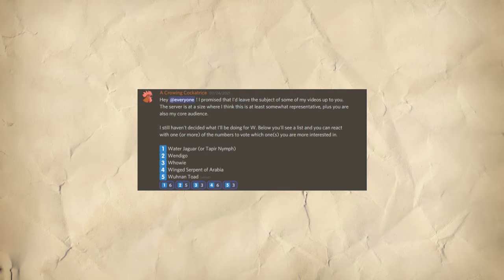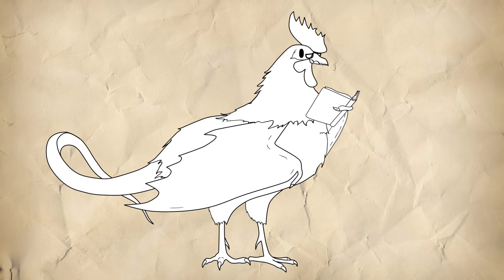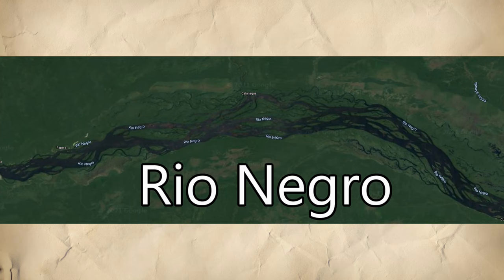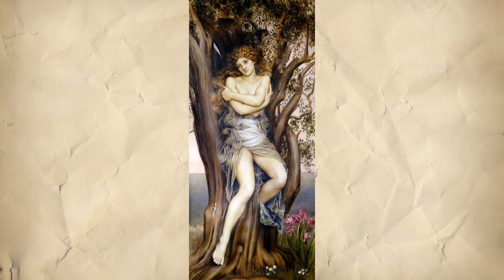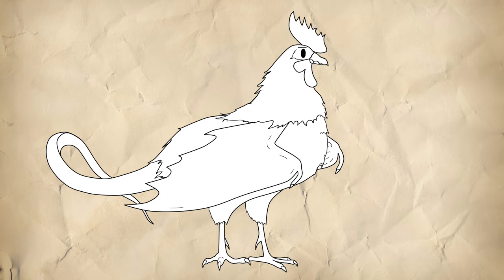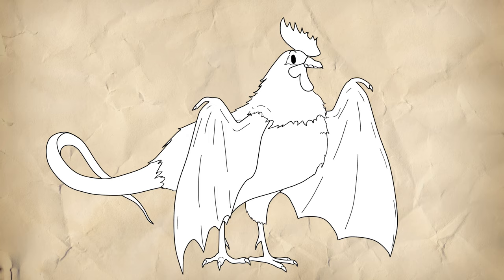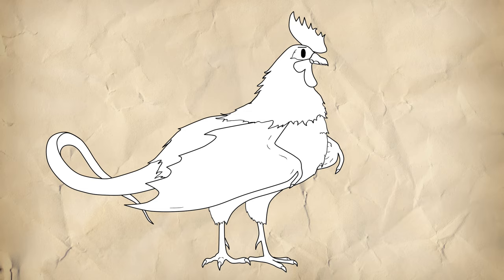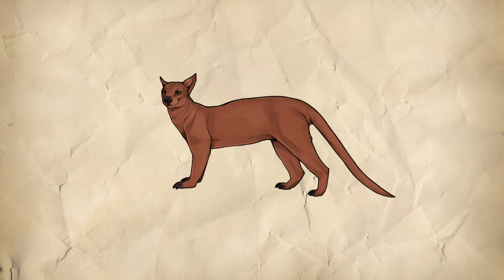Monsters Dissected: Water Jaguar or Tapir Nymph - Judge, Jury and Executioner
Despite the fact that tapir nymphs are not well known outside of the Amazonas, these creatures have quite an extensive lore surrounding them. Water jaguars are a significant part of local legends, not only influencing the behaviour of people, but also exerting a positive effect concering the conservation of natural resources. Quite the feat for a beast that does not exist I'd say.

Detailed drawings of the Water Jaguar by TheStarBear

Images from Unsplash: Avin CP; Birger Strahl; Bryan Padron; Clint Bustrillos; David Waite; Filipe Resmini; Isaac Quesada; Karsten Winegeart; Kevin Erdvig; Mark Engel; Mick L; Robina Weermeijer; Roozbeh Eslami; Sébastien Goldberg; and Tadeu Jnr.

Video clips from Pexels: Corey Sitkowski; FRANCISCO DAS CHAGAS DE SOUZA BEZERRA; Kelly Lacy; Martina Tomšič; Mikhail Nilov; Rafael Artud; ROMAN ODINTSOV.

Sounds from freesound: benboncan; lloydevans09; katavlogsyt; xtrgamr; edsward; david-jacob; breviceps; skkreativ; 16hpanskawillheimova-sara; and nickerick03.